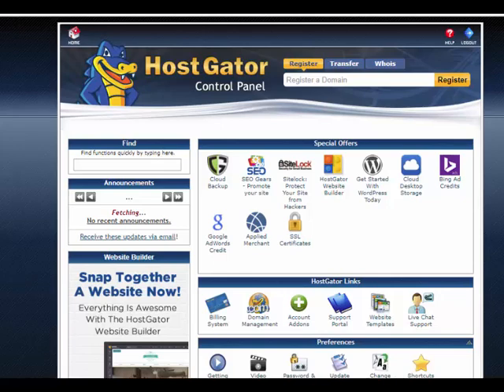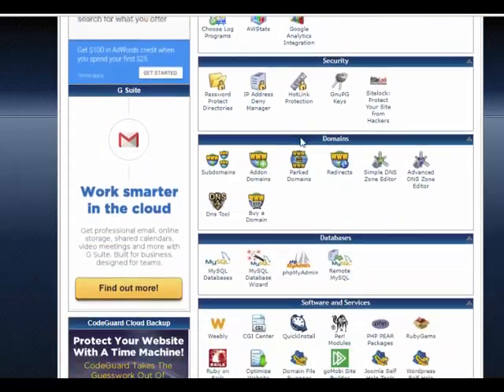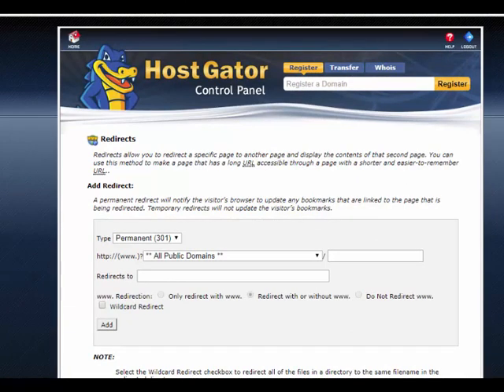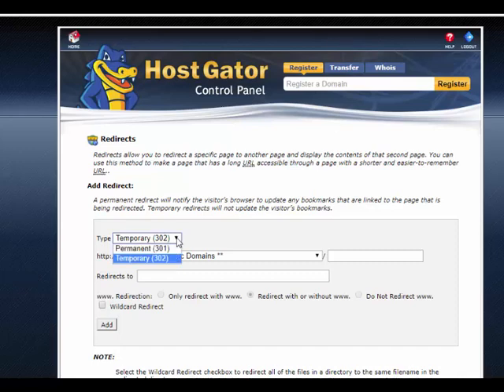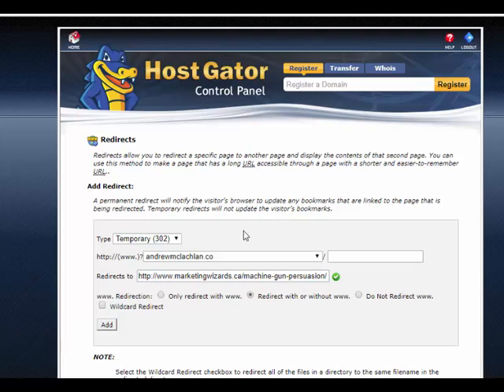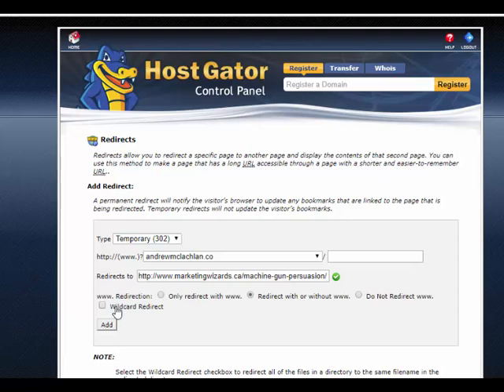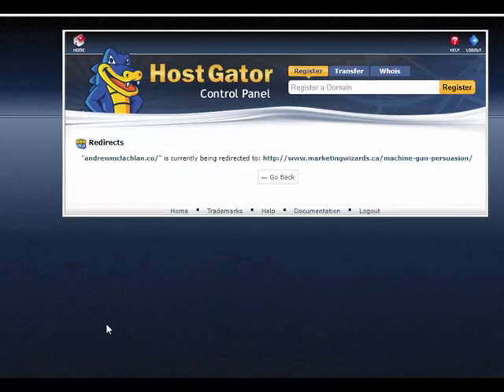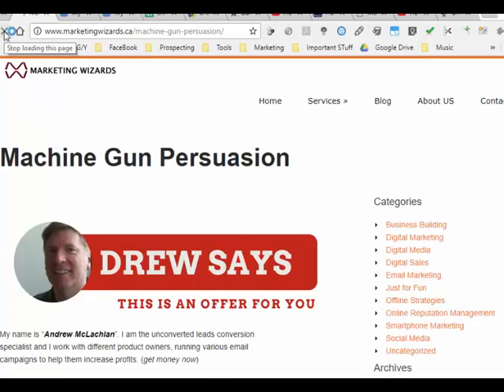How to set up domain redirection using Hostgator cpanel 2018 June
"Redirects" allow you to redirect a specific webpage to another webpage and display the contents of that second page.

Why Redirect A Website Or Webpage?
  Website Redirect
  For example, I want to use my name as my business website "andrewmclachlan.co" in an email signature & not my website URL

  Webpage Redirect
  You can use this method to make a page that has a long URL accessible through a page with a shorter and easier-to-remember URL...

In this example, I want to redirect from my new domain to a specific webpage

Two types of redirect you can choose between a
Permanent (301) redirection
- A permanent redirect will notify the visitor’s browser to update any bookmarks that are linked to the page that is being redirected.
Temporary (302) redirection
- Temporary redirects will not update the visitor’s bookmarks.

How to redirect a domain with HostGator

This tutorial will show you how to create a URL redirect in cpanel.

This will redirect a visitor to your website from a source URL to a Target URL

Step-by-Step Tutorial

1. Log on to HostGator cpanel
2. Scroll down to that domains section and click that redirects icon
3. Choose whether you want that redirect to be temporary or permanent

Note a permanent redirect is used to communicate to browsers and search engines precisely that the redirect is permanent. Browsers will cash the website or webpage on the search engine spiders will follow a permanent redirect

But a temporary redirect will remain in place until you disable it. This type of redirect is used in case you want to eventually use the original URL again. Browsers will not cache a temporary redirect

4. Enter the URL from which the visitor will be redirected from that drop down menu

5. Enter the target for the redirect as a full URL, including the protocol

6. Select one of the following www redirection options to dictate whether or not the domain will be redirecting:

- Only redirect with www. only redirects visitors that type www. as part of the URL.
- Redirect with or without www. redirects all visitors regardless of if they use www. or not.
- Do Not Redirect www. will not redirect visitors that use www. as part of the URL.

7. Clicking the wildcard redirect option allows users to set up a redirect to the same file on a new destination example with wild-card redirection website.com about will redirect to website destination.com about

8. Click the add button

Congratulations! You know now how to create a URL redirect

9. Test that the redirection works